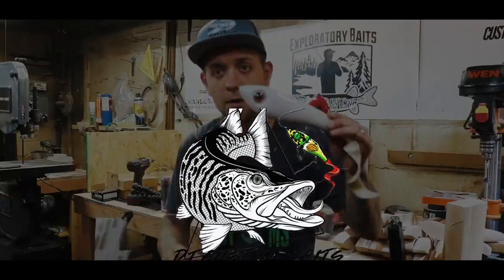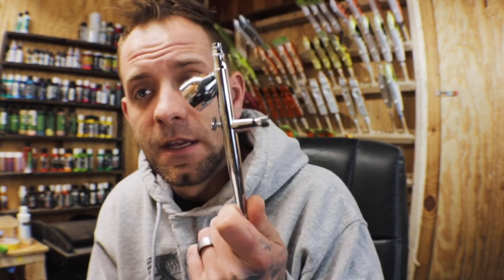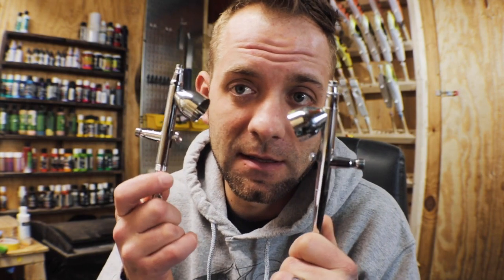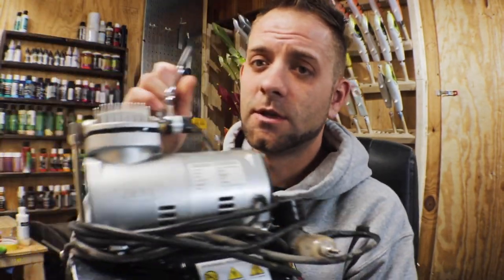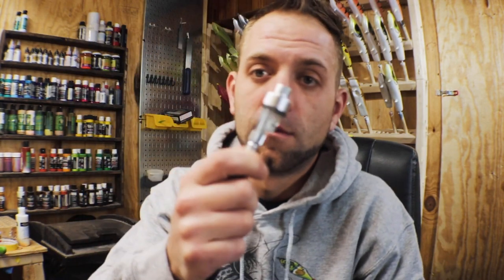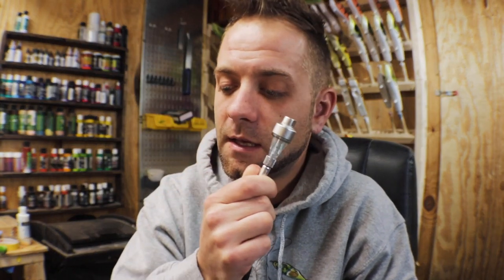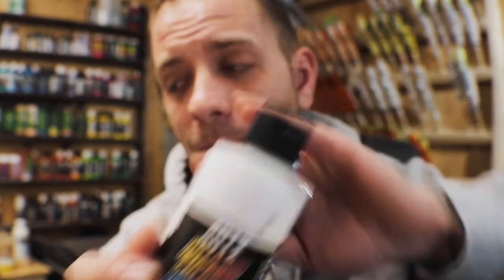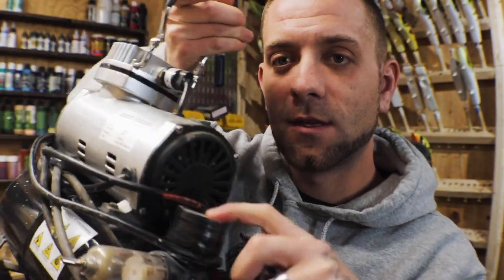Best Airbrush Setup for ANYONE | Airbrush Tips & Tricks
*Filming Equipment:*
Camera: Canon 70D / Canon T6I